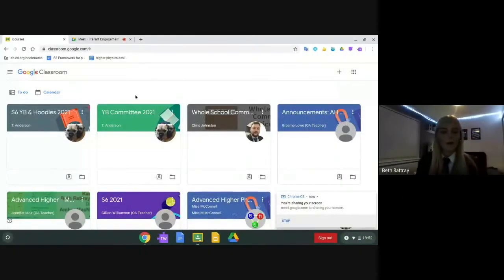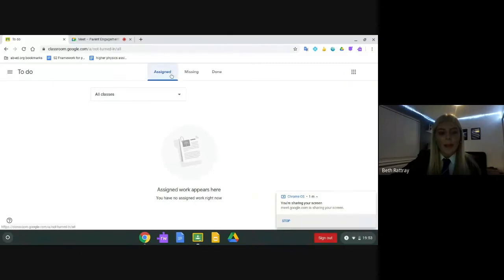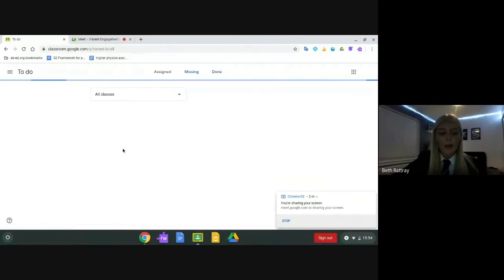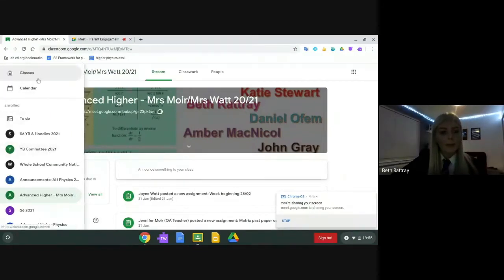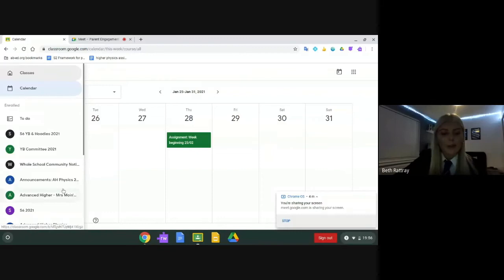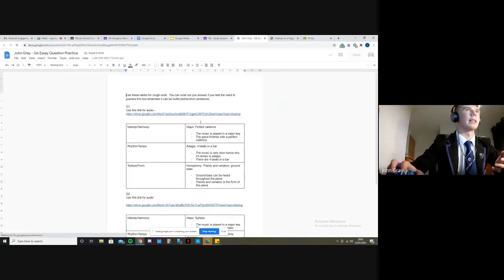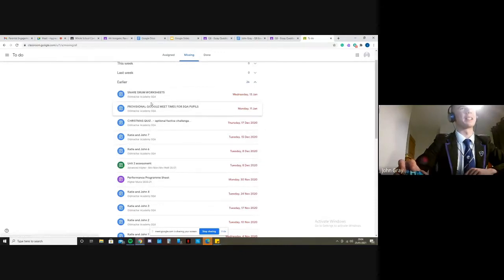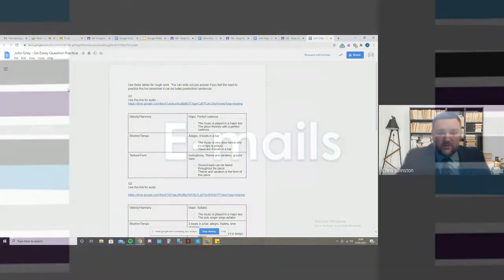Google Classroom - The Pupil Experience